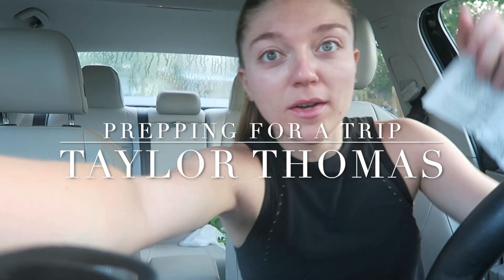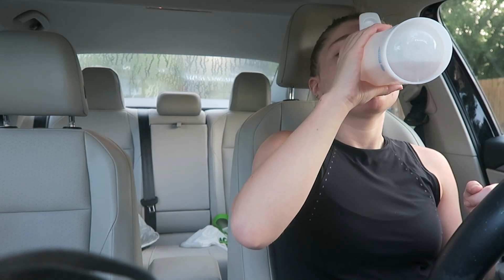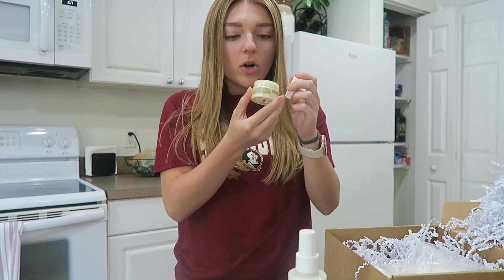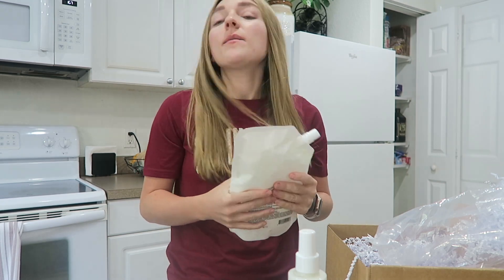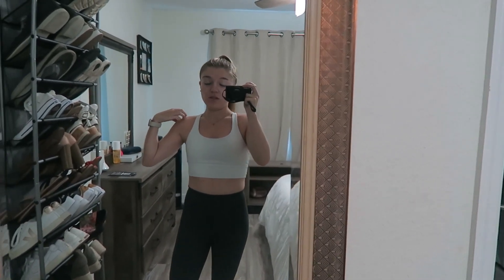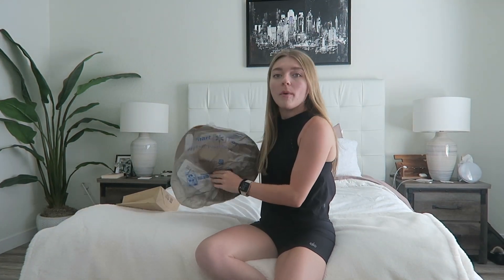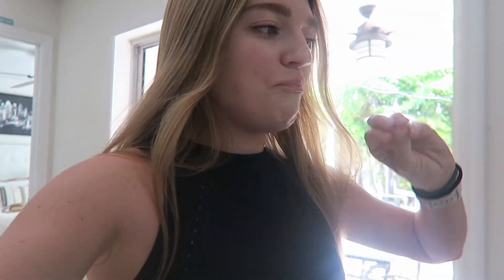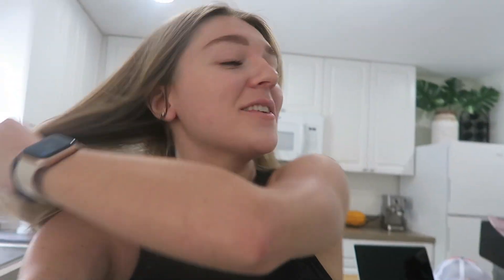Prepping for a Trip | Last minute errands, Ouai Haul, botox & more!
Hi loves!
I wanted to bring you guys along and show you me prepping for my 3 back to back trips coming up!
XX Taylor